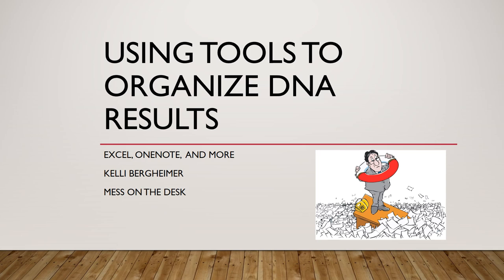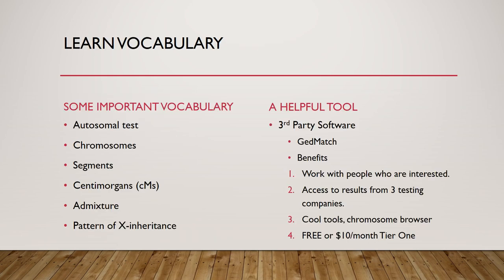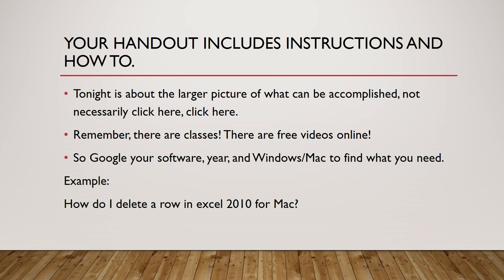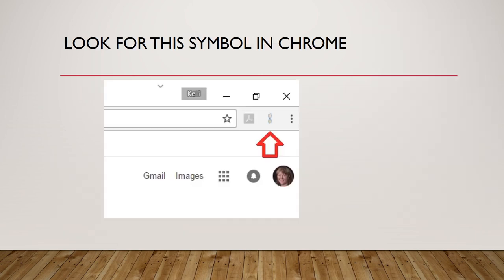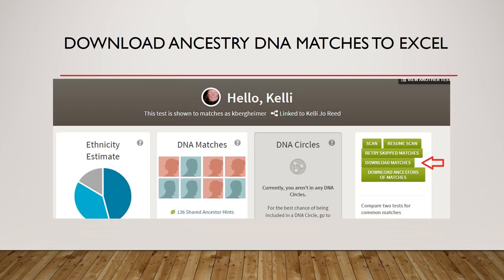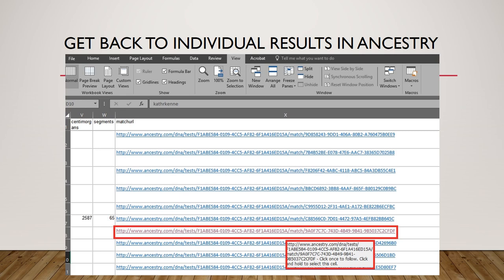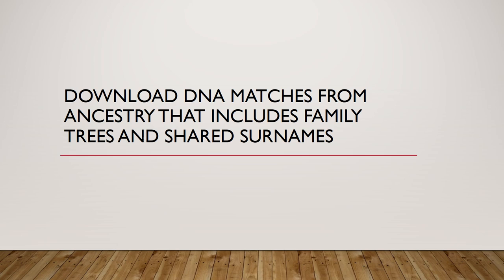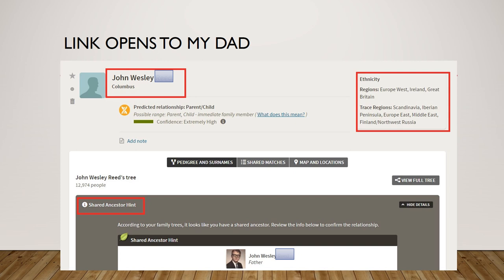Using tools to organize DNA results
by Kelli Bergheimer, Central Ohio DNA Interest Group.